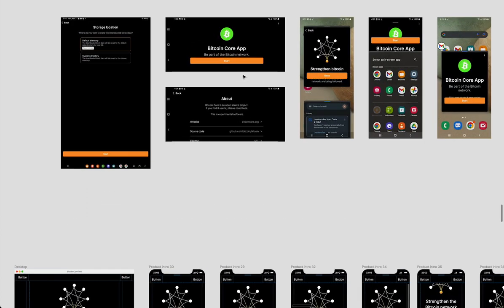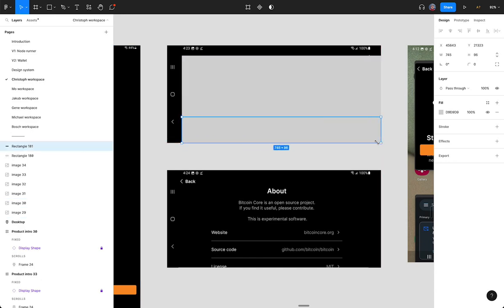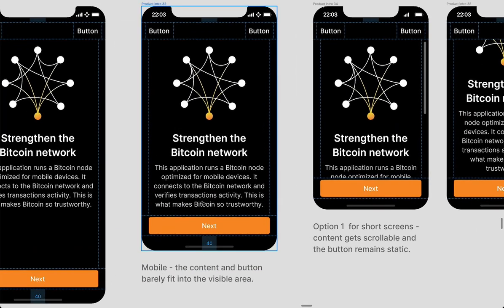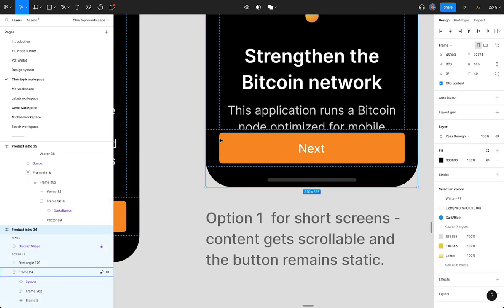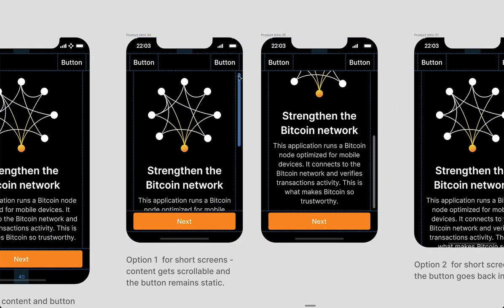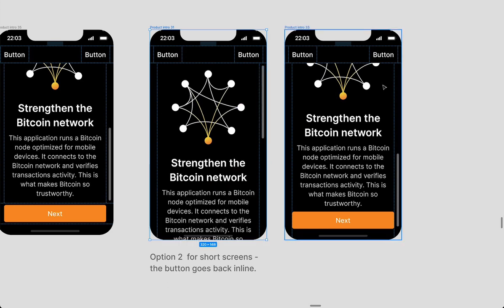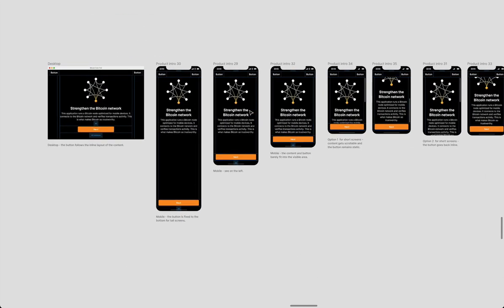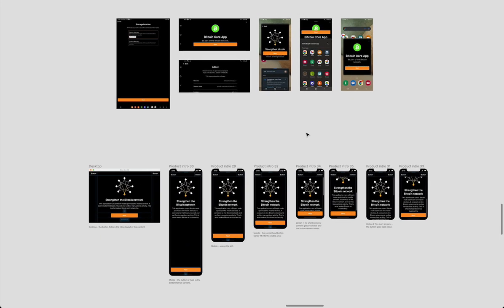Bitcoin core app: Button layout logic stuff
Some more details and proposals for button layout logic. Let me know what you think.